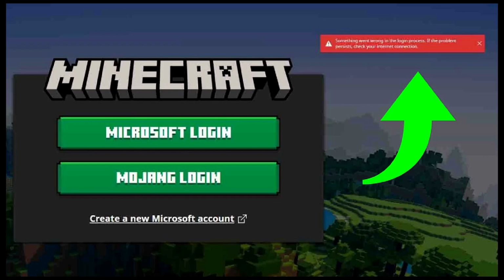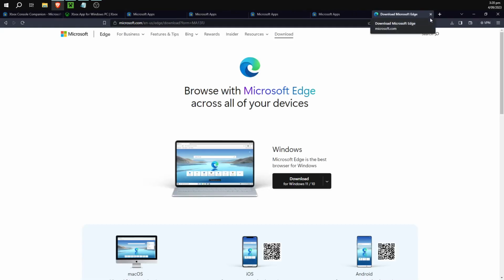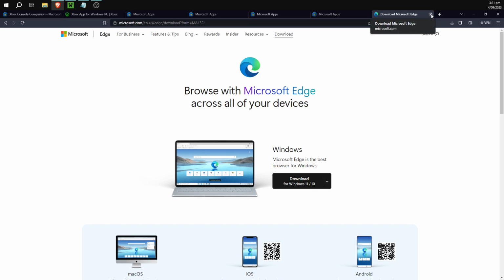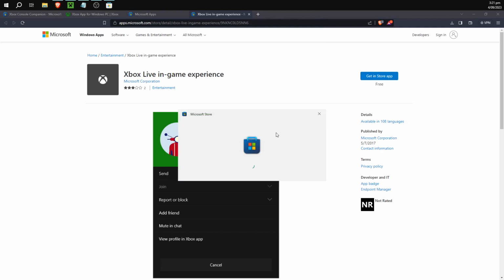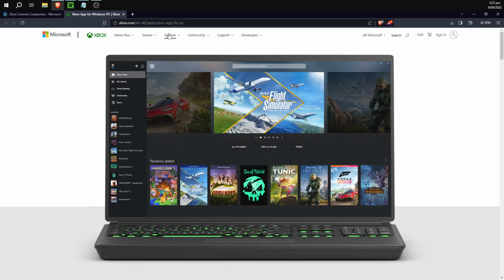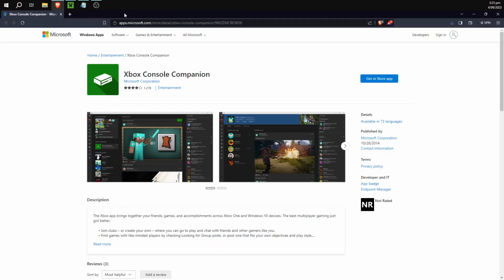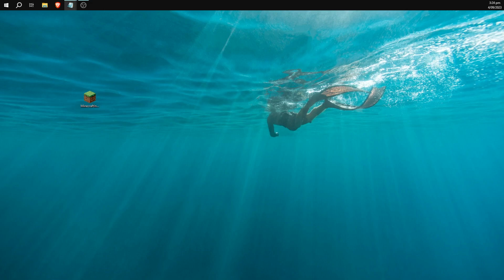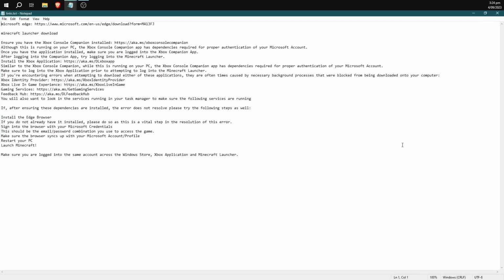How to fix New Minecraft Launcher not Working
Although this is running on your PC, the Xbox Console Companion app has dependencies required for proper authentication of your Microsoft Account.
Once you have the application installed, make sure you are logged into the Xbox Companion App.
After logging into the Companion App, try logging into the Minecraft Launcher.
Similar to the Xbox Console Companion, while this is running on your PC, the Xbox Console Companion app has dependencies required for proper authentication of your Microsoft Account.
Make sure to log into the Xbox Application prior to attempting to log into the Minecraft Launcher.
If you're encountering errors when attempting to download either of these applications, they are often times caused by necessary background processes that were blocked from being downloaded onto your computer:
You will also want to look in the services running in your task manager to make sure the following services are running

If, after ensuring these dependencies are installed, the error does not resolve please try the following steps as well:

Install the Edge Browser
If you do not already have it installed, please do so as this is a vital step in the resolution of this error.
Sign into the browser with your Microsoft Credentials
This should be the email/password combination you use to access the game.
Make sure the browser syncs up with your Microsoft Account/Profile
Launch Minecraft!

Make sure you are logged into the same account across the Windows Store, Xbox Application and Minecraft Launcher.